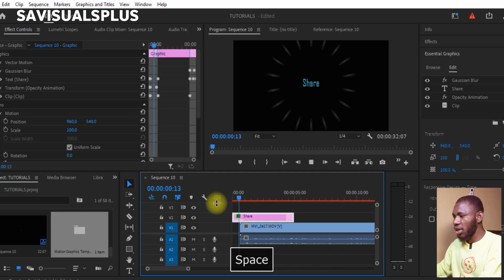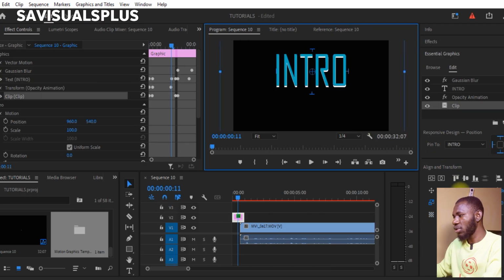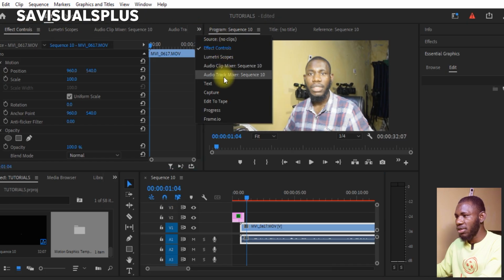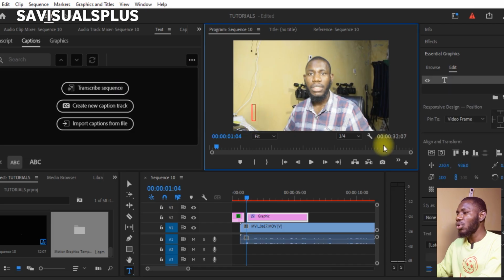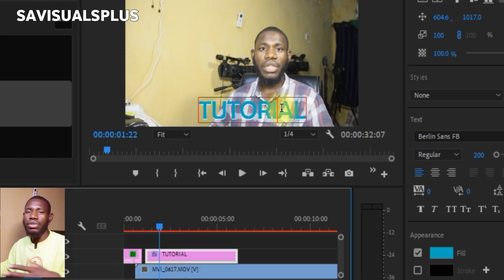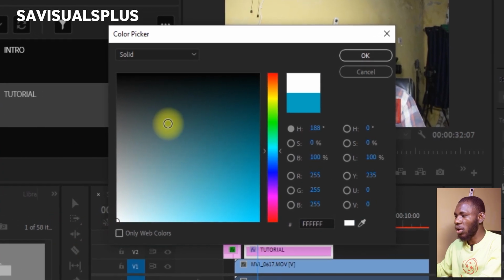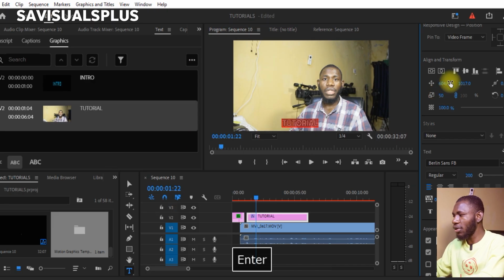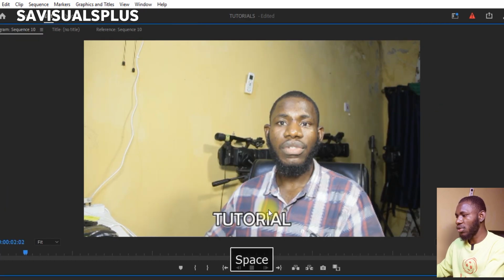HOW TO ADD TEXT MONTAGE IN PREMIERE PRO (Text tutorial)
Want to create cinematic text montage effects in Adobe Premiere Pro like a pro?
 In this tutorial, I’ll show you step-by-step how to add a clean, professional, and dynamic text montage to your videos using Premiere Pro—even if you’re a beginner!